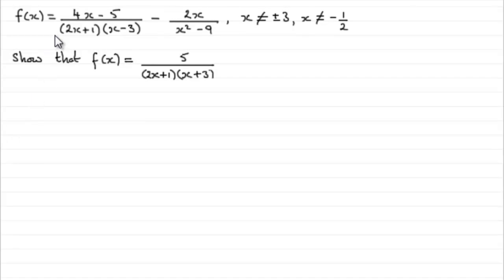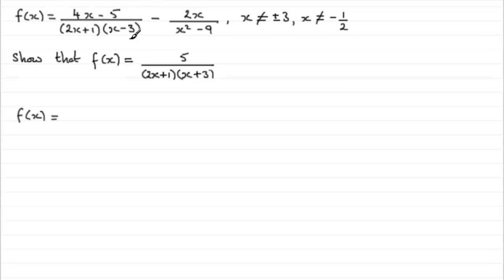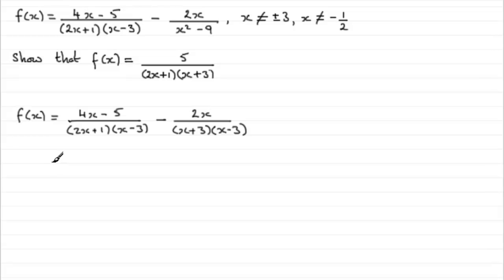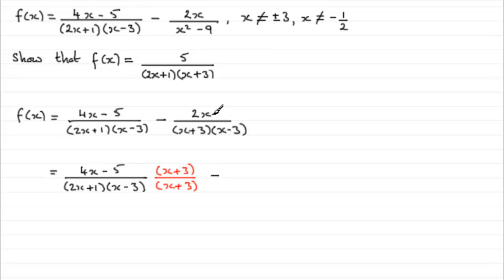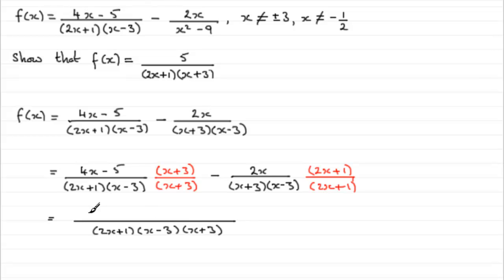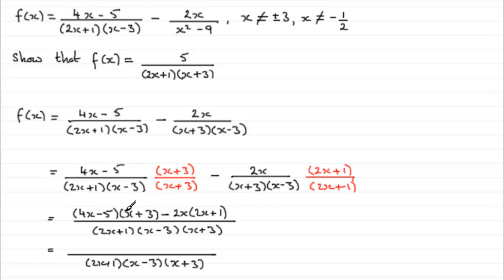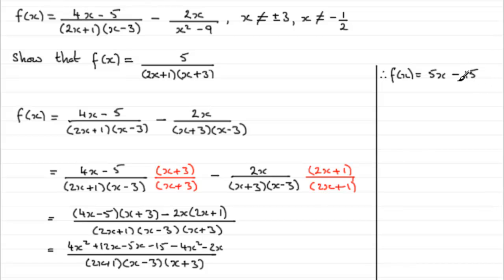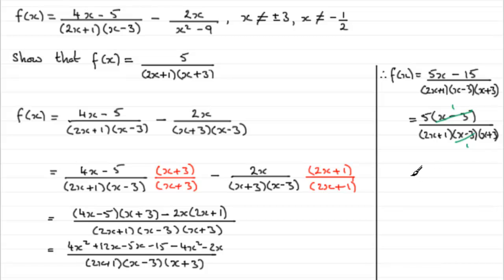A-Level Edexcel Core Maths C3 June 2011 Q7a : ExamSolutions